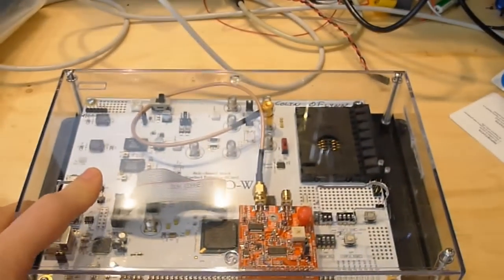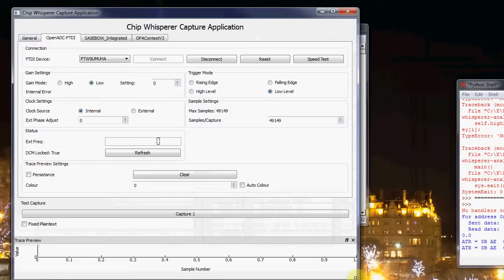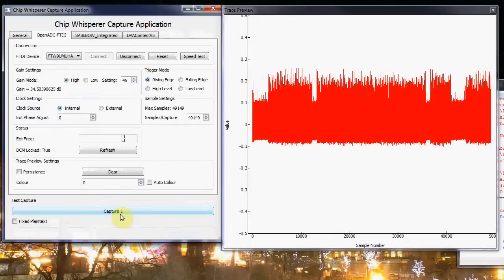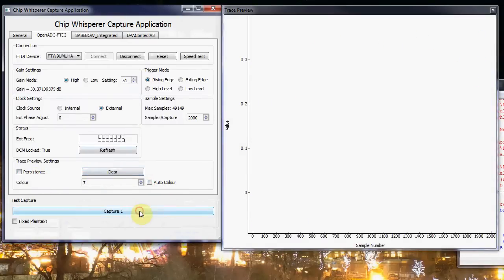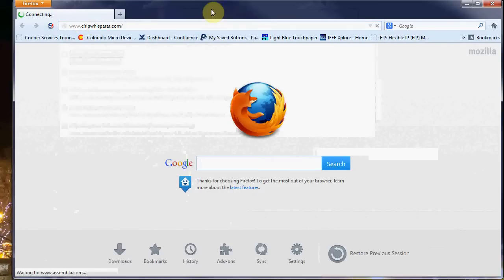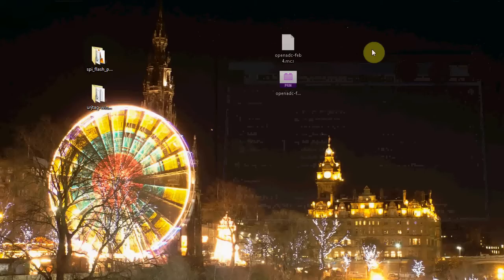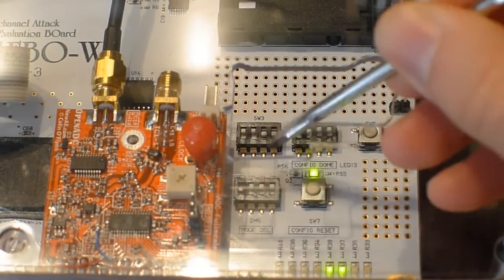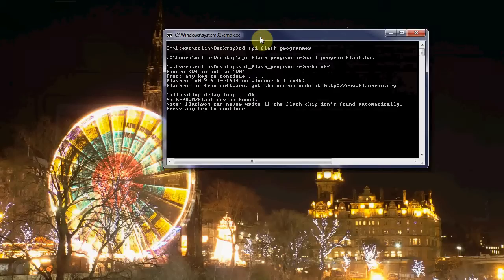ChipWhisperer Capture: Side Channel Analysis on the SASEBO-W With the OpenADC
. That presentation shows you how to mount the OpenADC. for more!